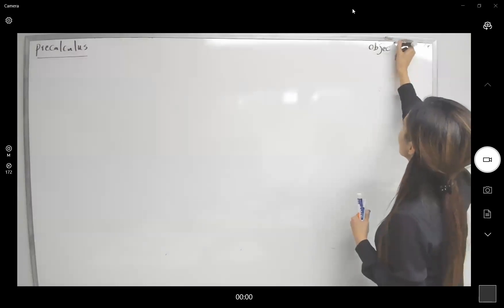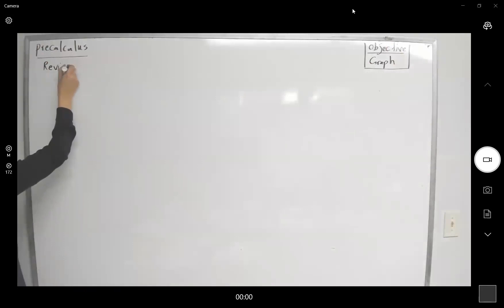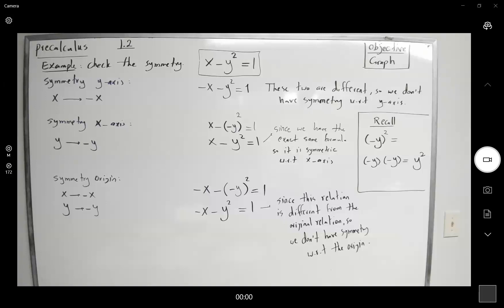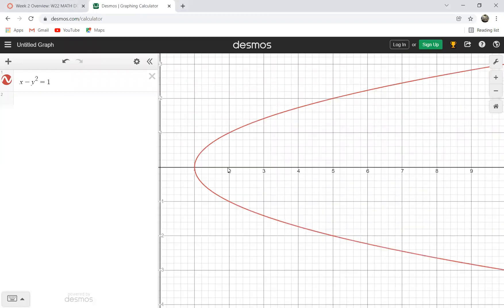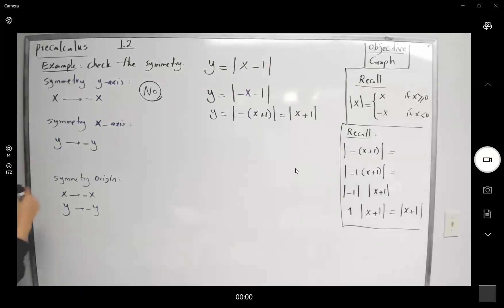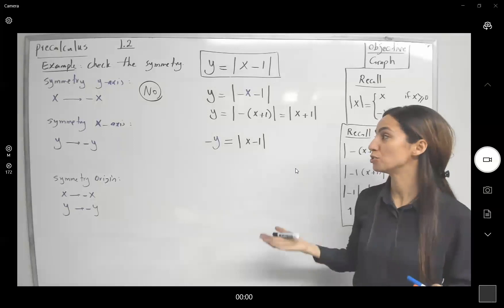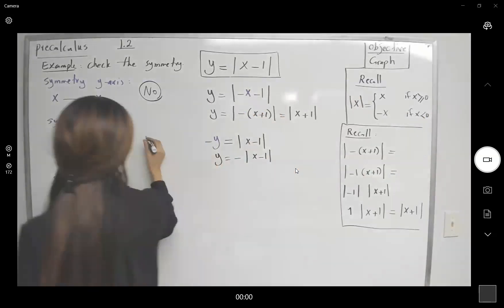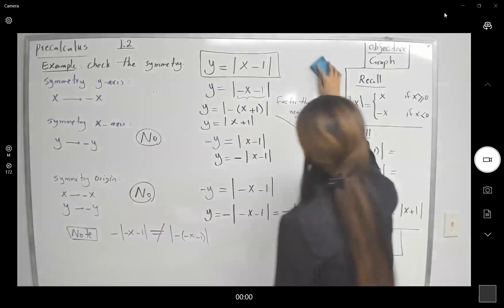PreCalculus. Graphs and Symmetry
Analyze the definition of a map to check for symmetry:
Symmetric with respect to x
Symmetric with respect to y (even function)
Symmetric with respect to the origin (odd function)